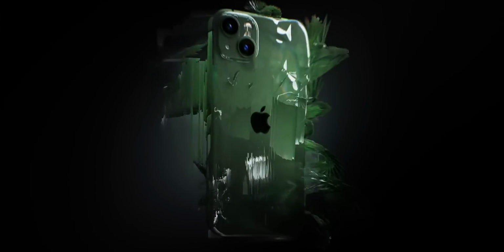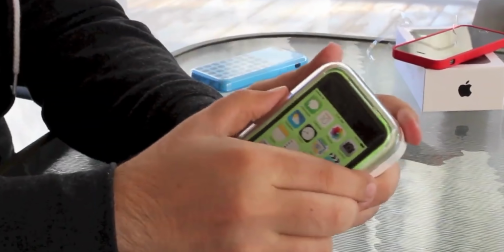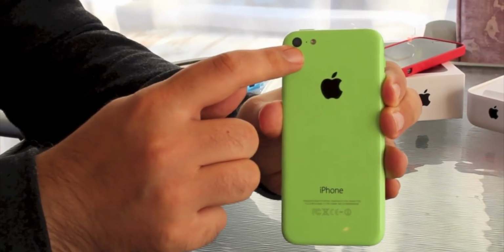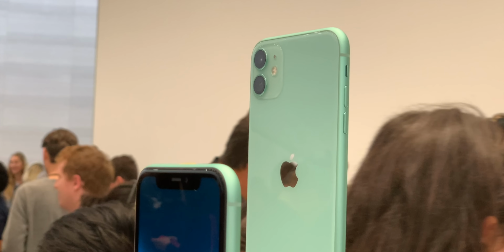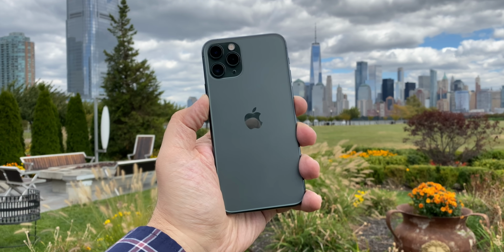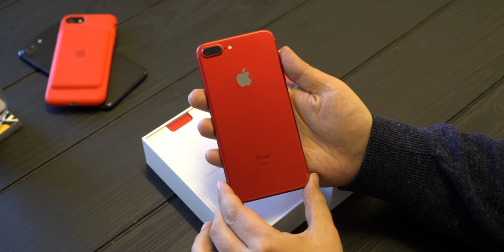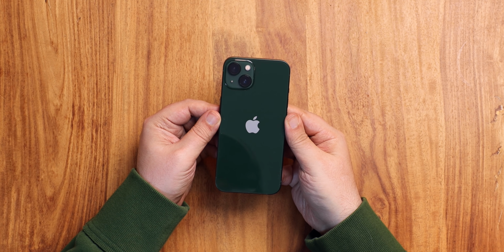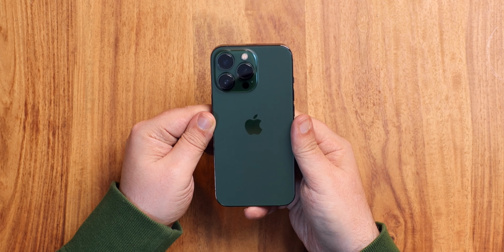NEW iPhone 13 & Pro — The PERFECT Greens!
Apple's got two new, green iPhones! Green iPhone 13 and Alpine Green iPhone 13 Pro. They're otherwise identical to the original iPhones 13, just in all-new, all spring colors! So... how do they look and how do they compare!

Get access to exclusive Discord, previews, even your name in this description or credits!

Kyle Giglio, Sven Jasper, Aziz Rahman, Josef, Dude, Christopher Wiggins, Martin Perry, Mark Lussier, Daniel Pasco, Rod Gray, Richard Urbano, Shashank, Chad Potts, Paco Arango, Ryan Parman, John Malkin, Rick Vink, James Hillhouse, Brian Jones

🔗 LINKS

🗂 CHAPTERS

Companies occasionally loan sample products to facilitate reviews but provide no payment and get no editorial input, content approval, or advanced previews. They see them for the first time when you do.

🍎 Some video and images courtesy of Apple Inc.
📷 Some video and imagery supplied by Getty Images and/or AP Archives

MORE